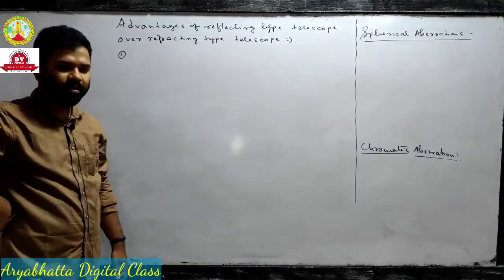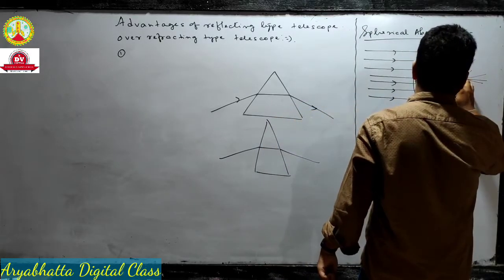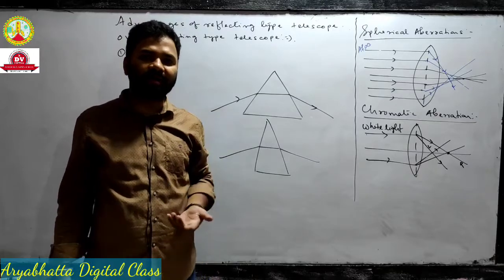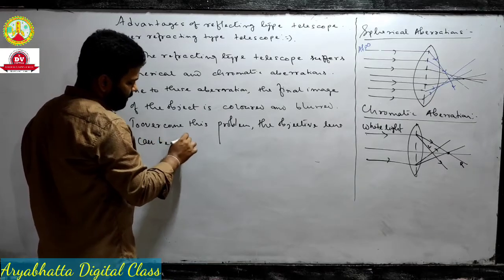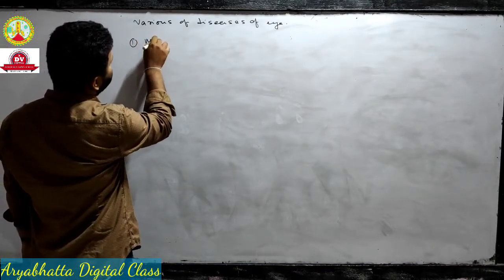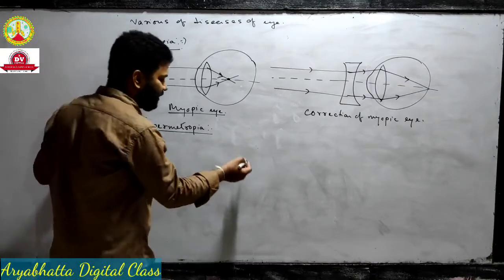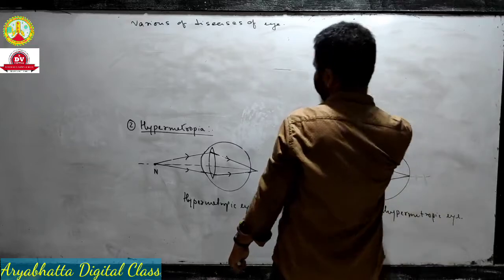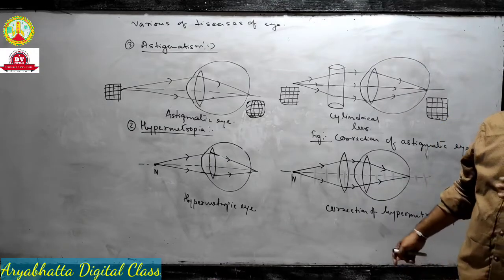Class 12 | Physics | Chapter 9 | Ray Optics and Optical Instruments | Lecture 19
Aryabhatta Digital Class: Telescope (part 2), Various diseases of eye